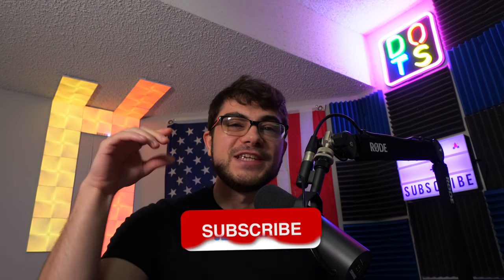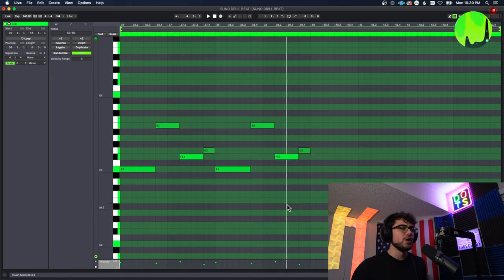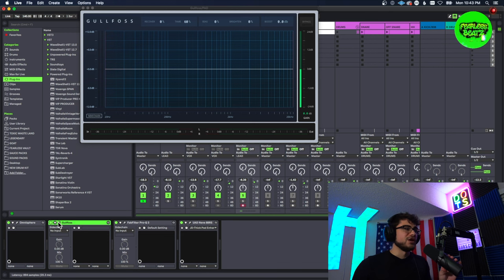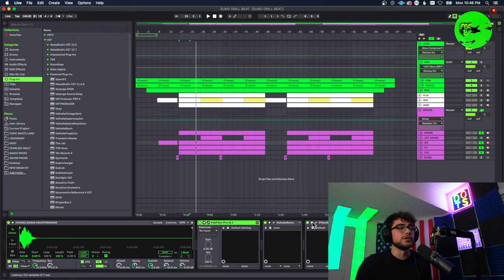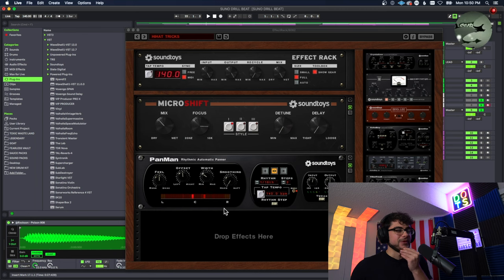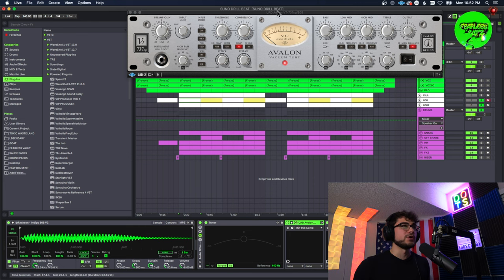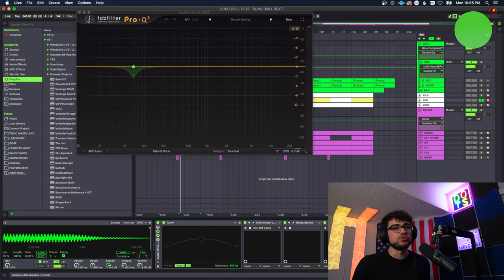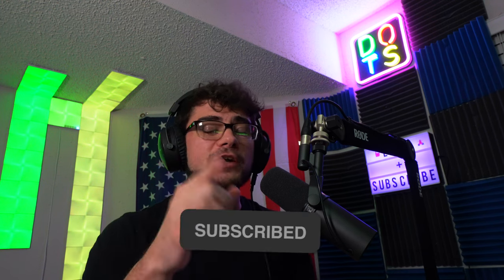The SECRET To Making Insane Drill Beats From Scratch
We are going to cover how to make INSANE Drill Beats For Ron Suno from scratch in Ableton Live! Please keep these secrets away from our competitors so that we can have the upper edge! I'm trusting you!

FREE Packs!

If you use one of my links below, I may make a small percentage off of the sale. Every penny helps keep this channel afloat so thank you very much for using these links!